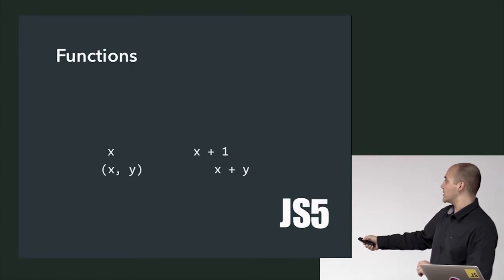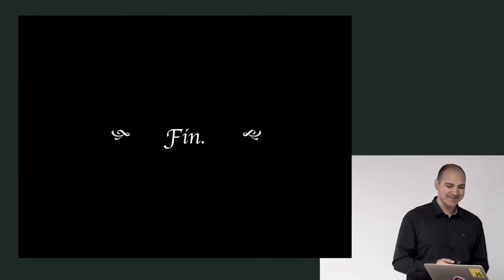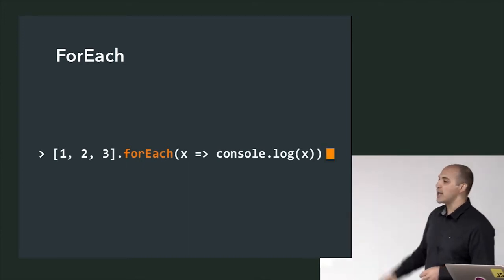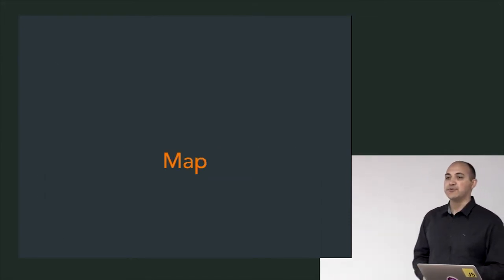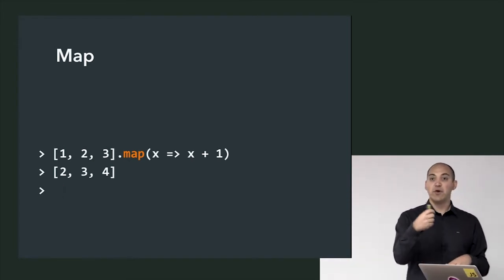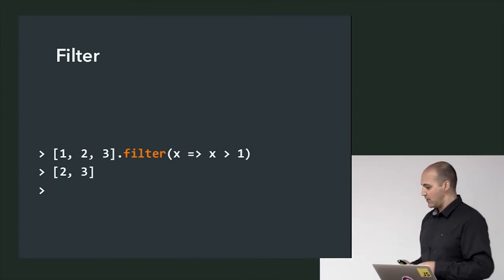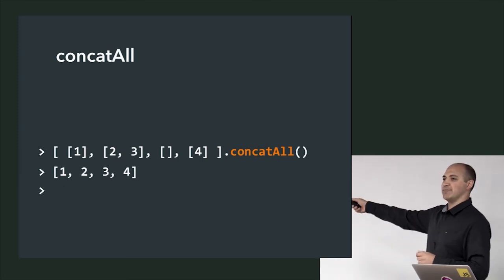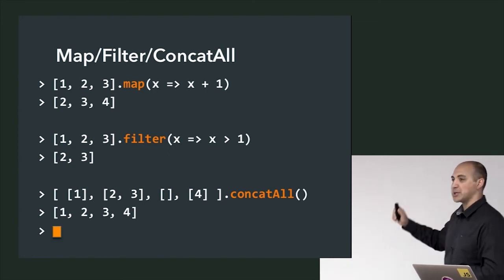java script - Building Blocks :2 JavaScript Tutorial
JavaScript comments console information
    JavaScript variables
    JavaScript functions
    JavaScript operators
    JavaScript if statements
    JavaScript switch
    JavaScript loops
    JavaScript event handlers
    JavaScript objects
    JavaScript arrays

    exclusive download PDF resource ebook
    no wasted time watching someone type
    quick lessons get right to the point
    fully covered topics with real world examples
    over 10 source files downloadable to work along
    challenges and lessons
    30 day money back guarantee

Learn how Javascript works and it's fundamental concepts. Learn to build your own Javascript code to make you website interactive.